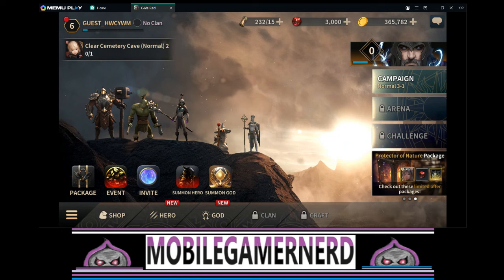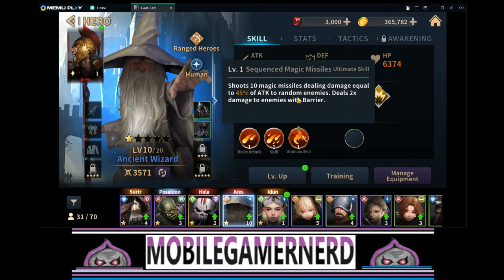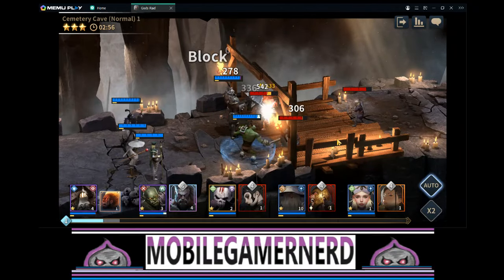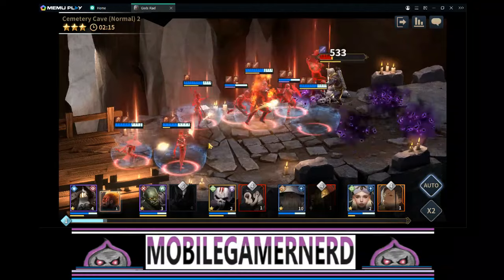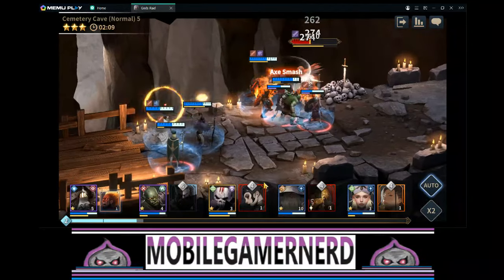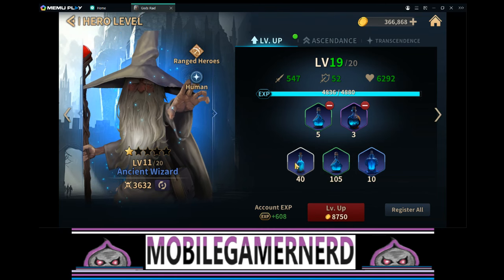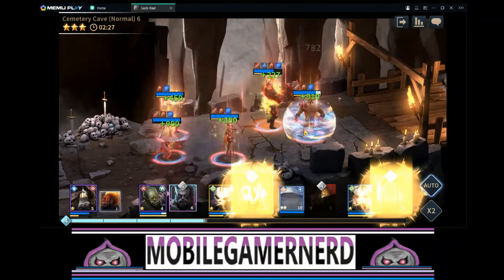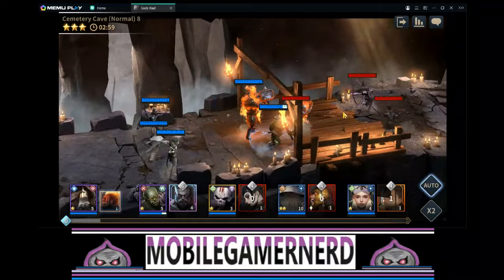GODS RAID: The Beginning. Heroes, Summons, and Normal Campaign F2P.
Amazing new Mobile RPG for 2024!! Fight with the gods as your pawns and grow an exciting team of legendary heroes!!